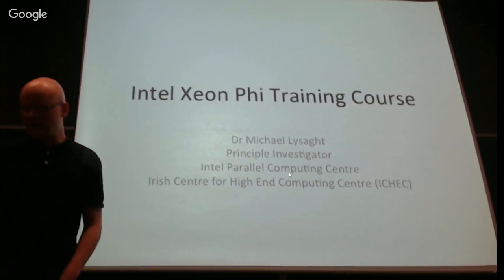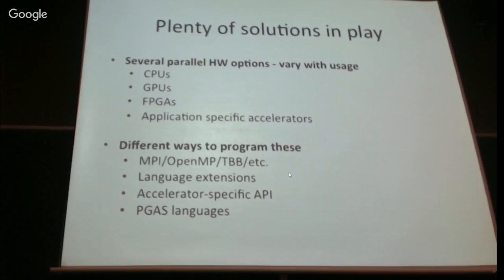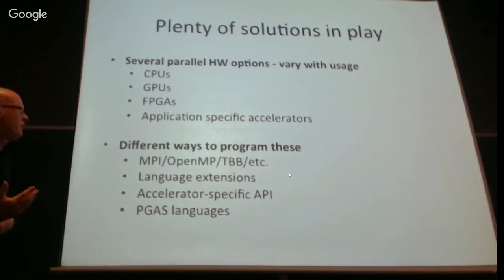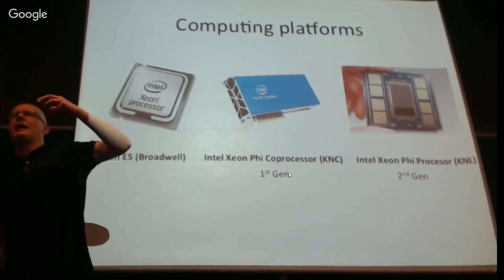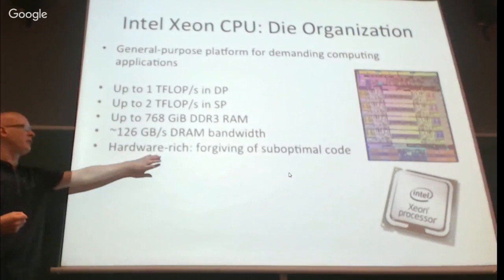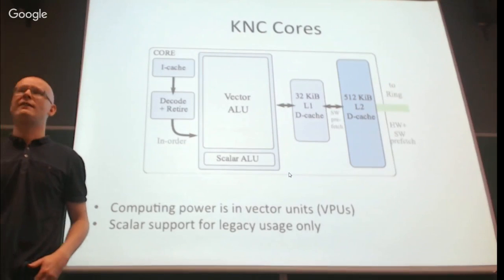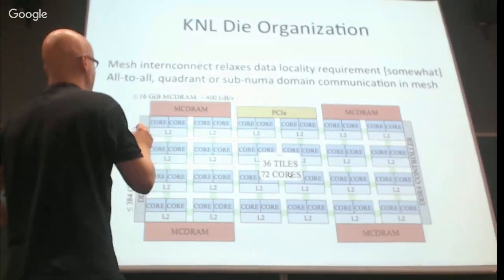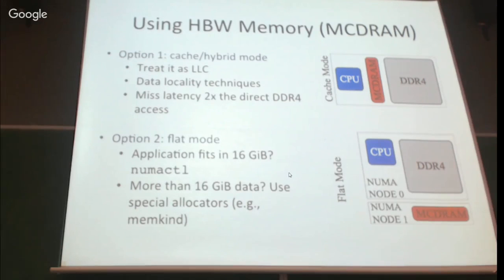HPC LEAP week 3 day 1 part 1